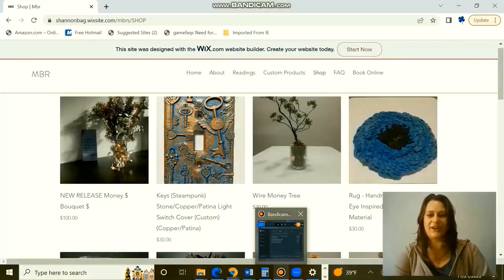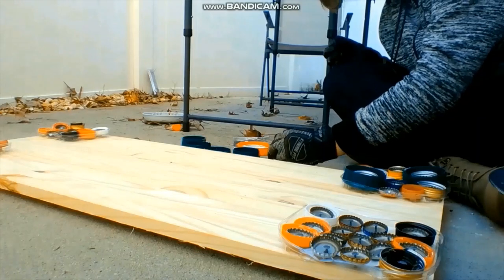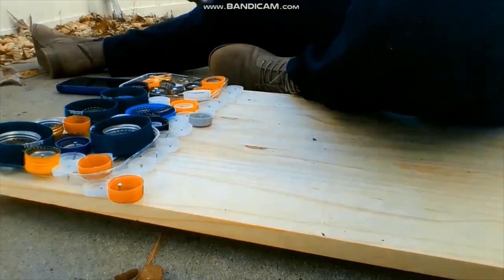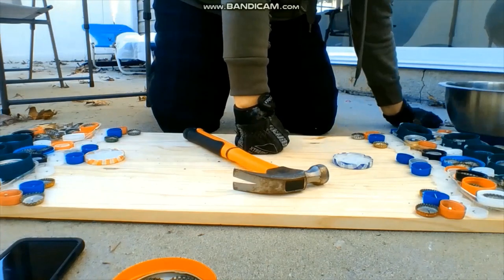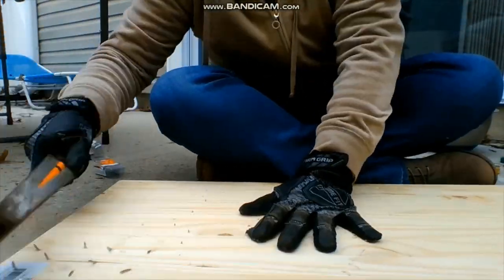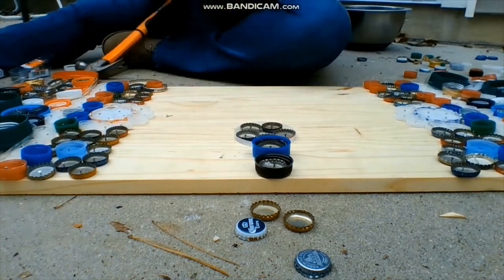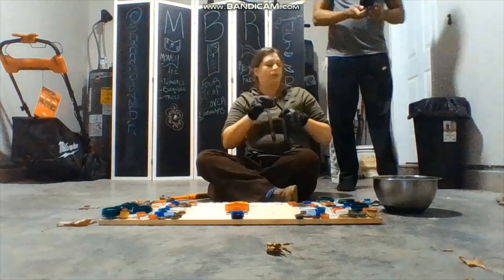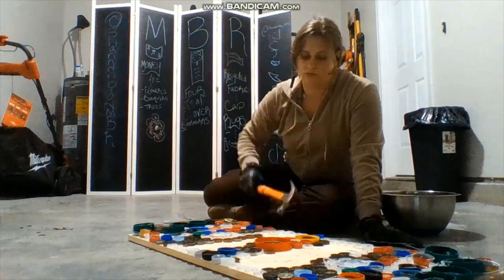How to DIY RECYCLED Cap Rug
This cap rug is made one-of-a-kind! Great for pounding your muddy shoes into to really get in and get off that dirt! Scraping encouraged! This rug is made with hardwood (untreated! Please don't leave in a place it can get rained on!), 3 oz of nails, and recycled bottle caps that would have otherwise gone to the landfill! In person purchase price is $40; for shipping and delivery it is $100.